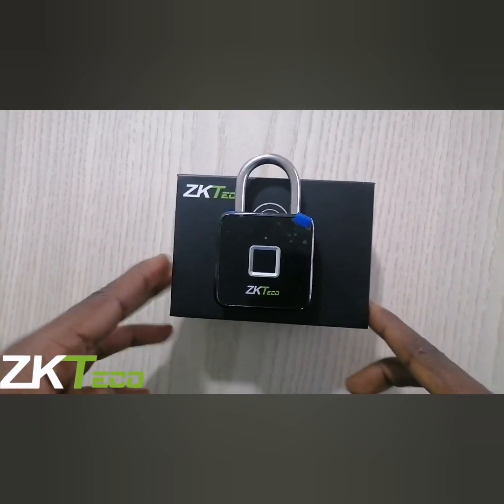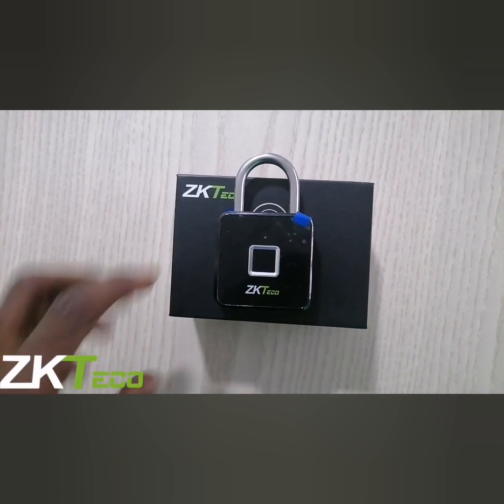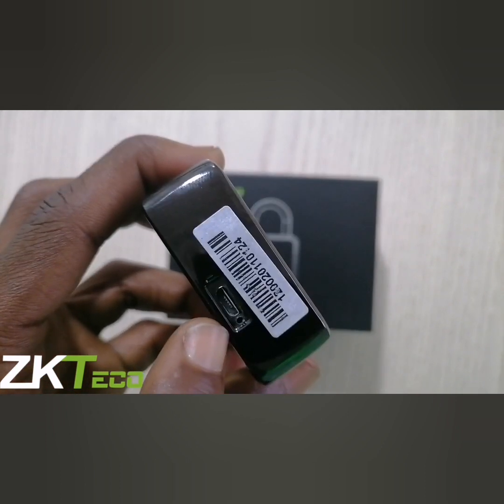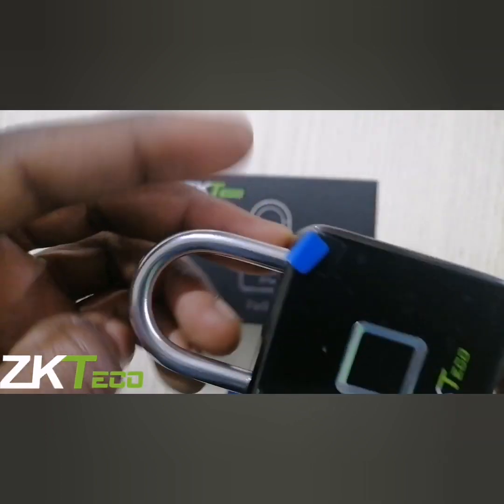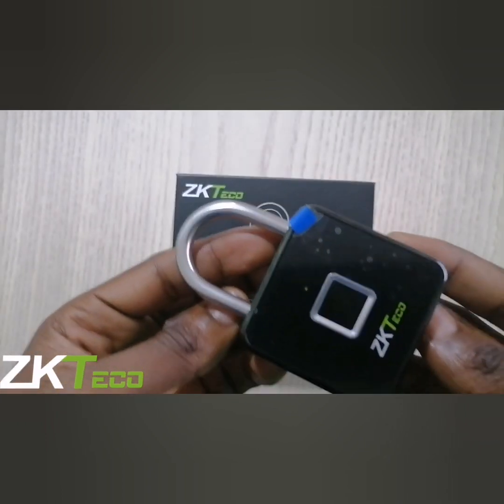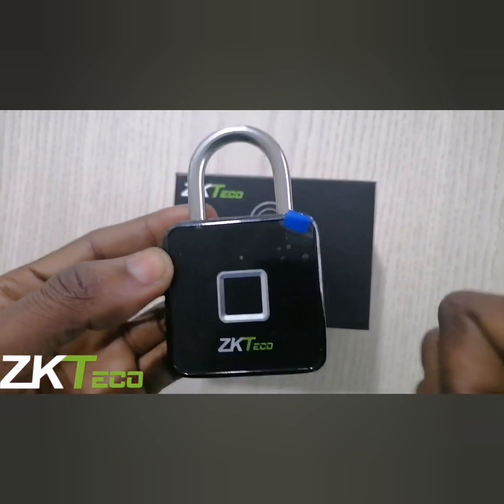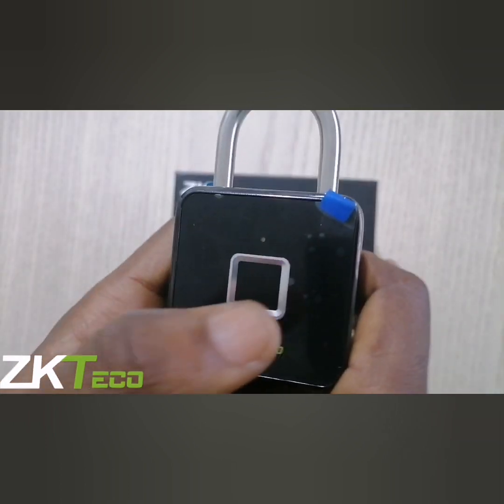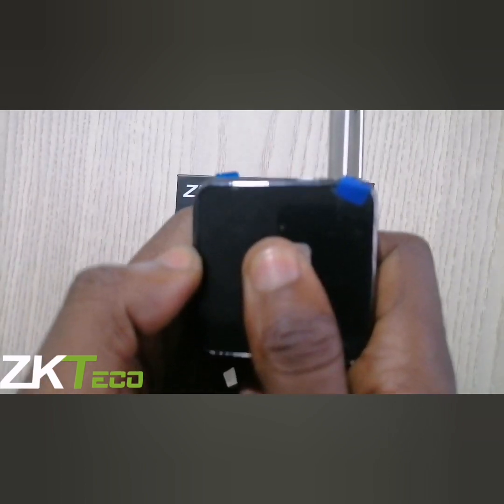ZKTeco's Biometric Padlock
ZKTeco Biometric Padlock is an easy to carry padlock, which can be charged via  USB with extreme battery life

Battery Life = 1,000 scans
Fingerprint Capacity= 10
Fingerprint Sensor = Semi-conductor/Silicon